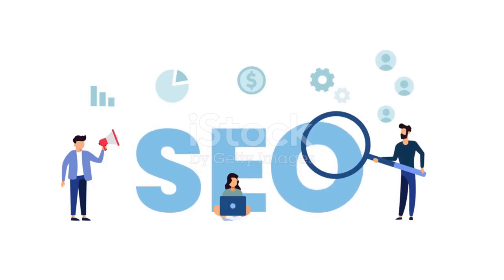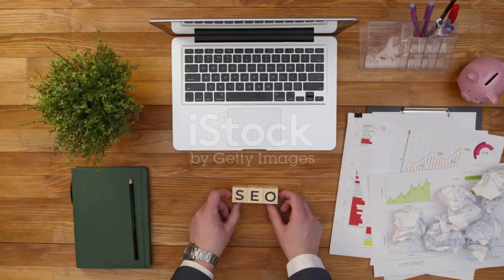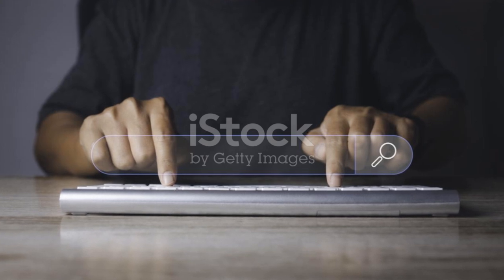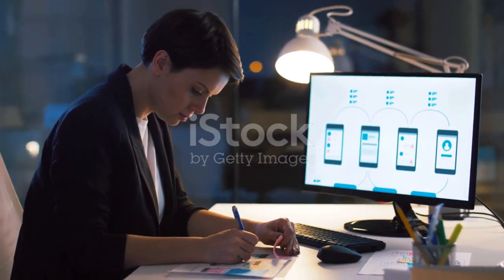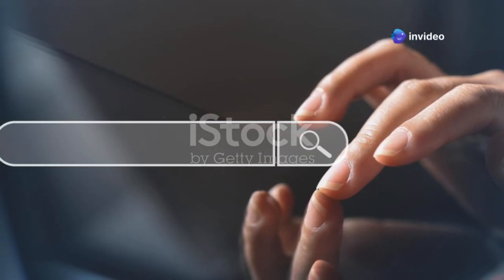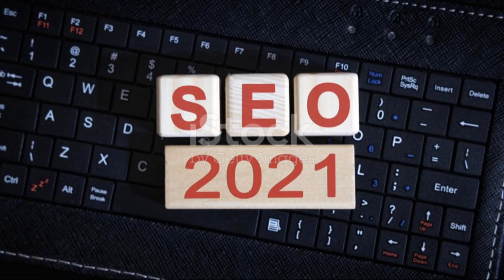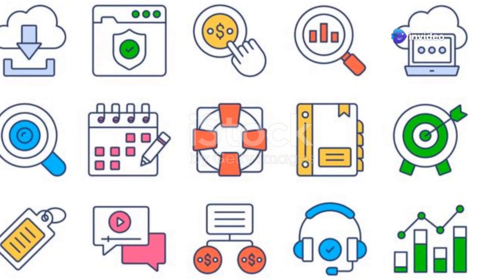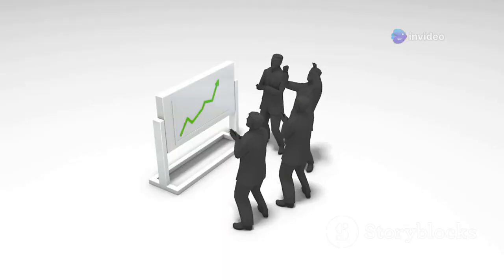Top AI Business Tools for SEO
The best AI tools for SEO management.

AI business tools for SEO revolutionize how companies optimize their websites and content to rank higher in search engine results. These tools utilize machine learning, natural language processing, and big data to streamline tasks like keyword research, content creation, and performance analysis, making SEO strategies more efficient and effective.

Key Takeaways:

1. Keyword Optimization: AI tools analyze search intent and competitor data to suggest high-impact keywords, ensuring content aligns with user queries and search engine algorithms.

2. Content Generation and Enhancement: AI assists in creating SEO-optimized content by suggesting topics, improving readability, and aligning with on-page SEO best practices.

3. Performance Monitoring: AI-driven analytics track rankings, backlinks, and website traffic, offering actionable insights to continuously refine SEO strategies.

These tools help businesses save time, improve accuracy, and stay competitive in the ever-evolving digital landscape.

* Let AI take care of the mundane tasks.

Video was created by Invideo for free. Testing the AI waters with this company. So far it's amazing...